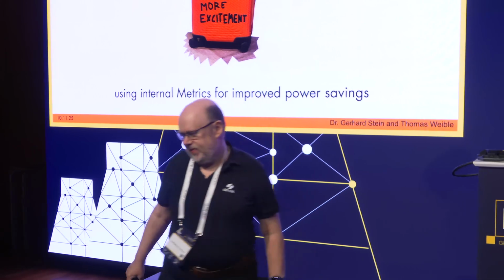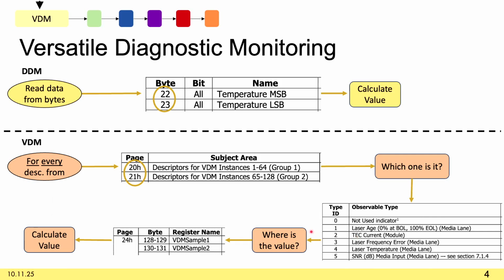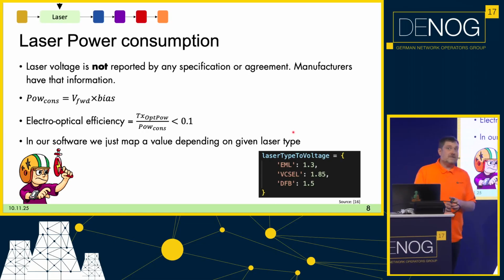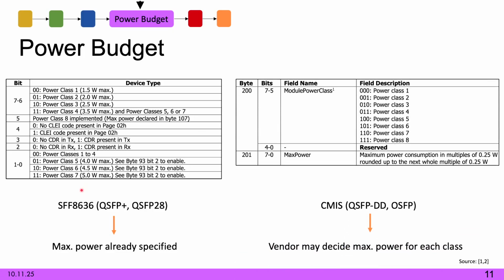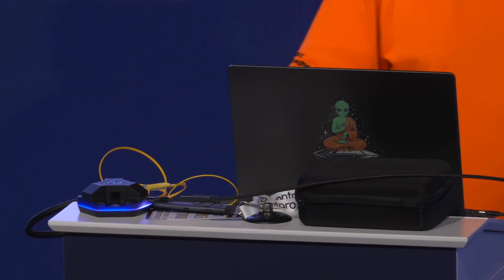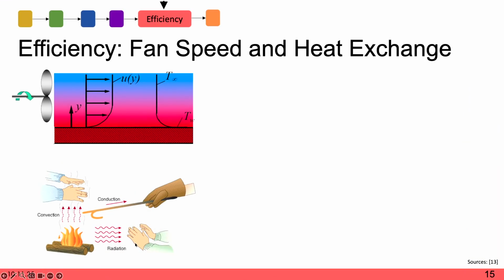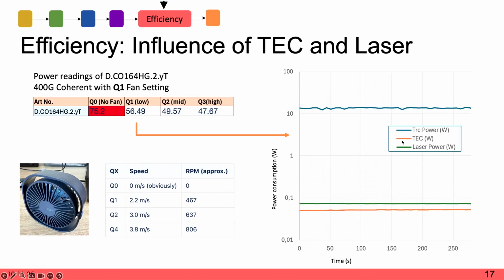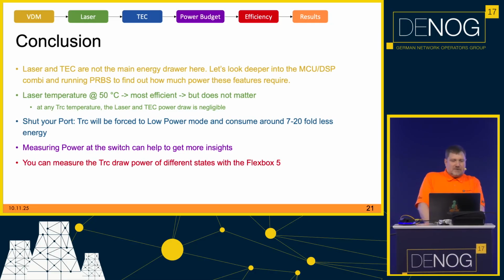DENOG17 - Understanding and optimising transceiver efficiency using internal metrics for improved po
In high-performance optical communication systems transceiver health and efficiency are critical to network reliability and energy consumption. This presentation explores the powerful capabilities of Versatile Diagnostics Monitoring (VDM) features found in modern optical transceivers (beyond the speed of 100G) with a particular focus on the Thermoelectric Cooler (TEC) current metrics. By analysing TEC current alongside temperature and cable length data we should be able to identify the optimal operating conditions that will minimise power consumption while maintaining performance. In order to prove this thesis we developed a couple of software prototypes to perform the data analysis. Using real-world VDM data this talk will demonstrate how to evaluate and visualise transceiver efficiency in terms of Watts, uncovering practical insights for engineers aiming to design or operate greener, more efficient optical networks and finally save energy.
Made by FLEXOPTIX Research - Gerhard and Thomas.

Dr. Gerhard Stein